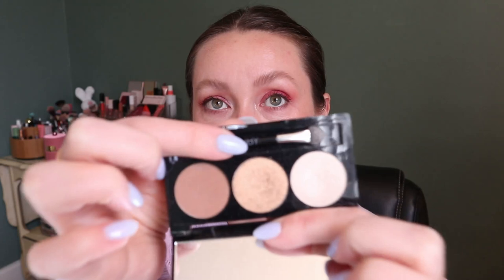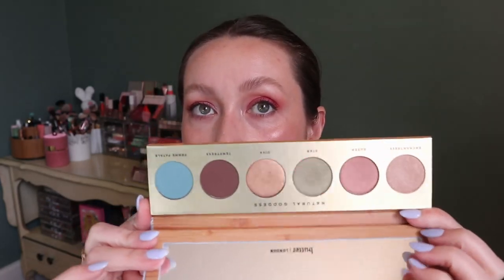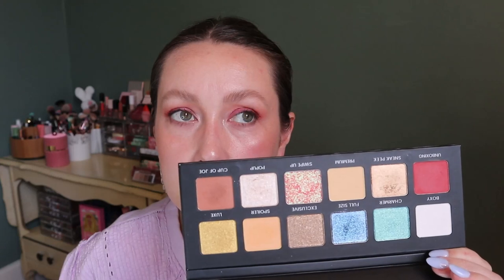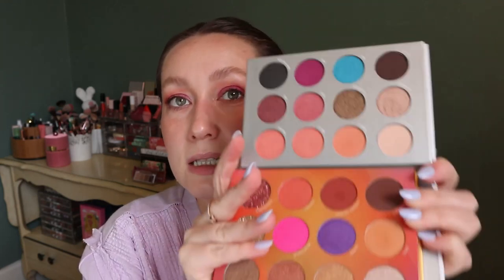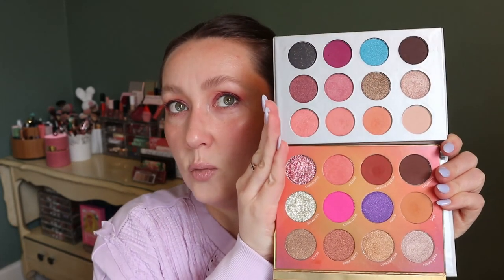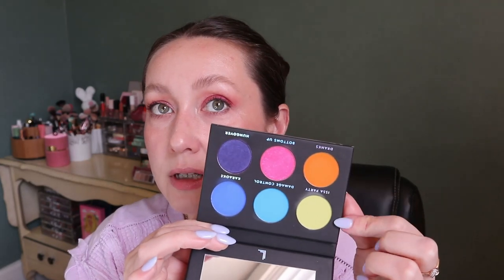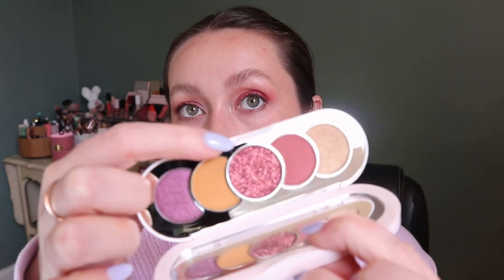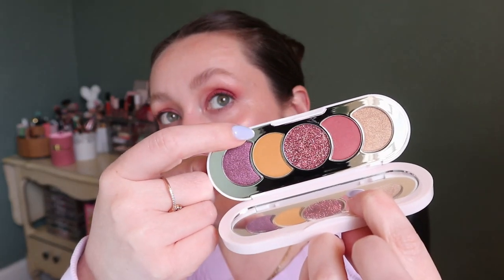PALETTES ON THE CHOPPING BLOCK 🔪 UPDATE # 1 | Carly Rose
Hey guys! In this series, I'm testing out a bunch of palettes to see if I would declutter or keep them. So far, I've kept most! But I'm hoping to be able to part with a few here and there since my palette collection is getting a little outta control...

Studio Makeup On-The-Go 9 Color
Kylie Burgundy
Laura Lee Los Angeles Party Animal
Boxycharm hello, charmer!
ColourPop semi-precious
butter london natural goddess
IBY Beauty Three's Company
Boxycharm x PUR